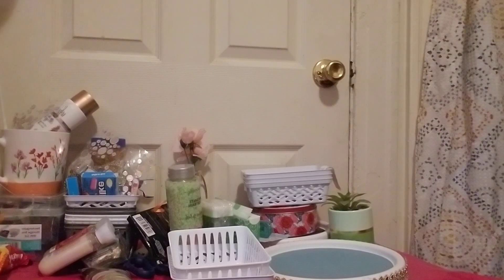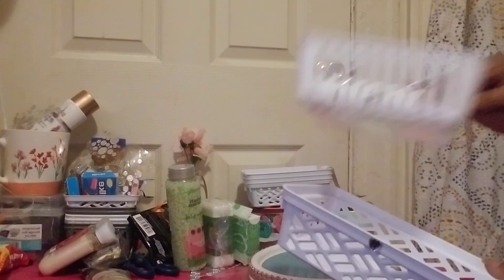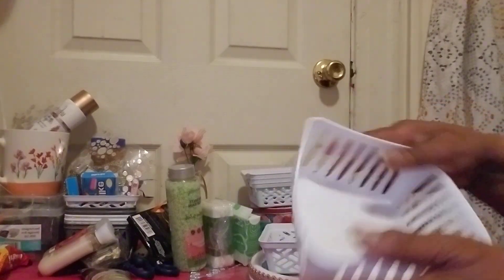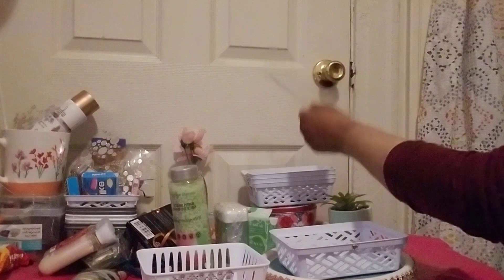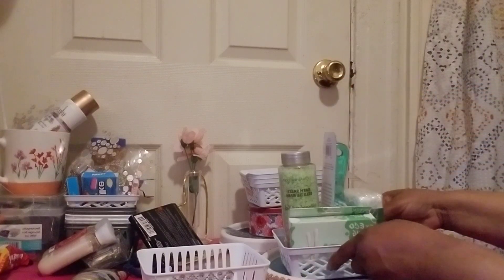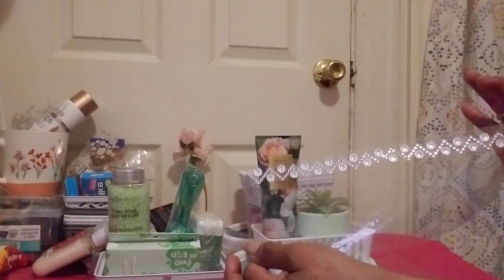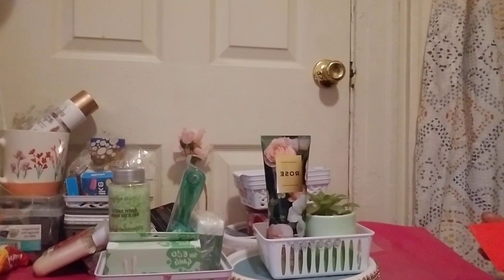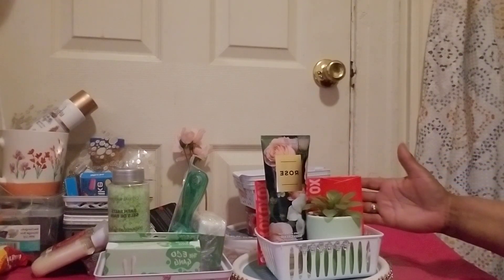ORGANIZE OR DESIGN MOTHER'S DAY BASKETS WITH THESE CONTAINERS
Containers that work for organizing or creating beautiful baskets!